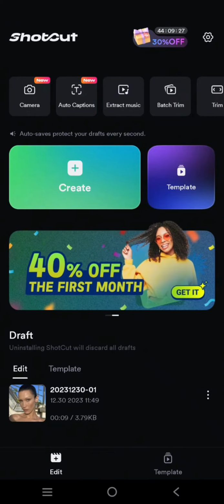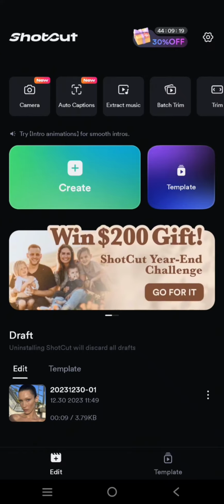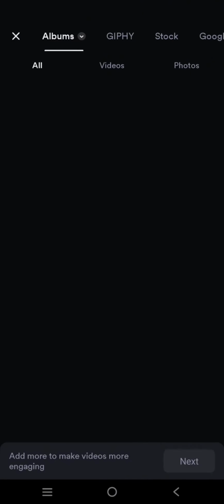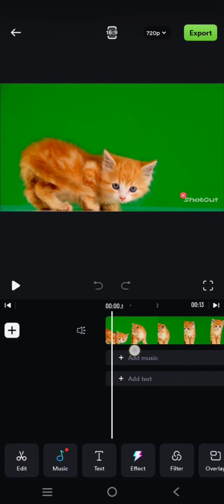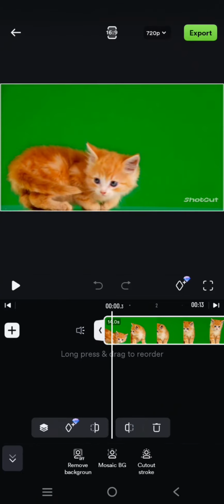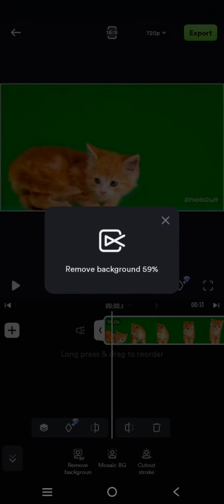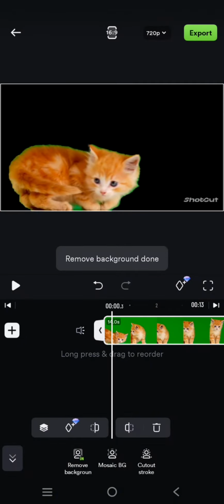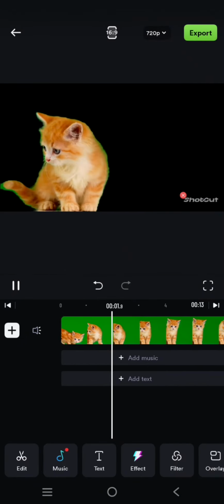How Can You Easily Remove a Background in Photos or Videos on ShotCut Apps? | ShotCut Edit Tutorial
This is how you can remove the background of a photo or video using the ShotCut Apps